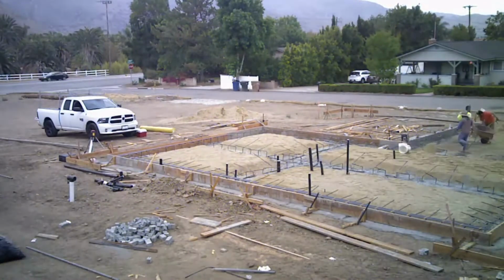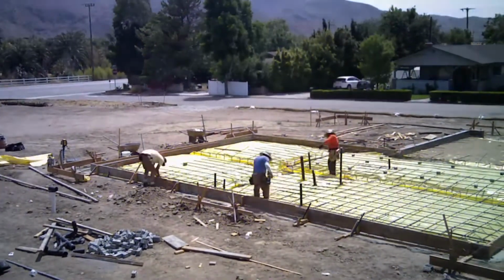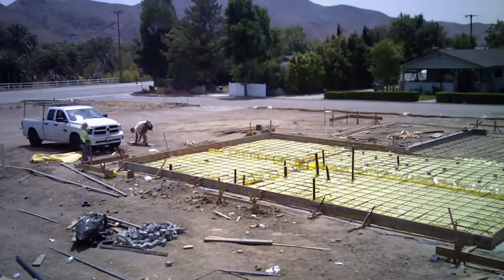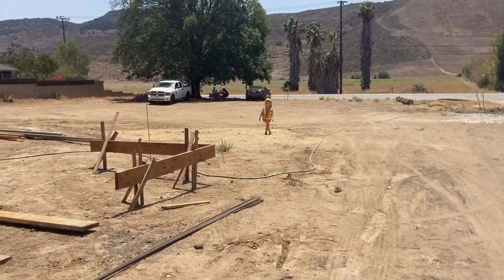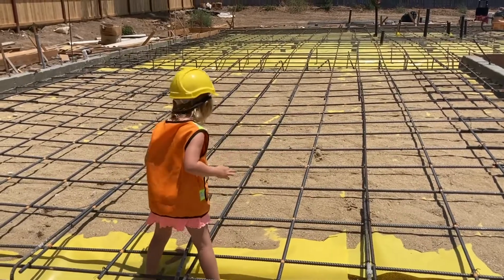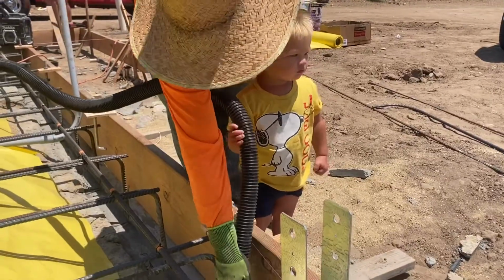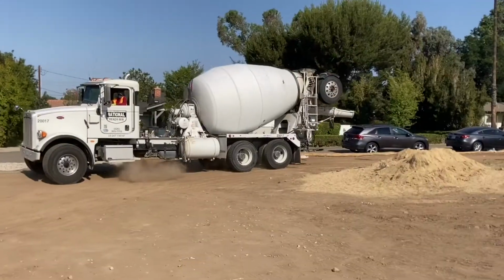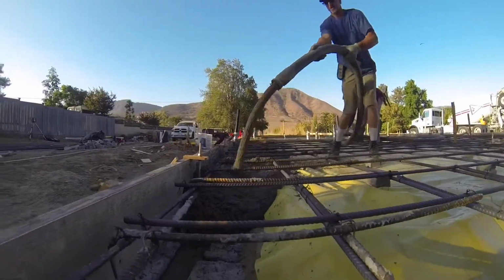Laying a foundation in 3 minutes!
Watch the home building kids prepare the land and pour a foundation. Time lapse video of pouring a foundation. Funny video for kids and adults. Watch a fun construction video.